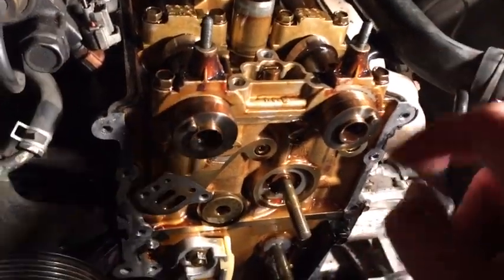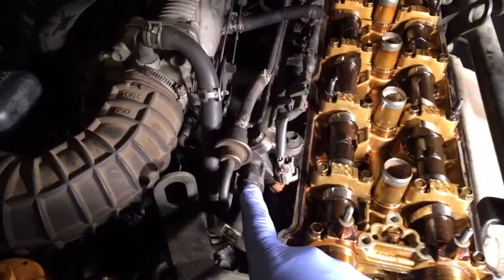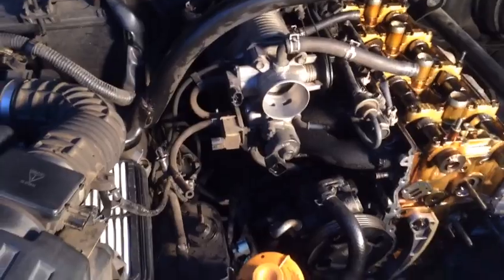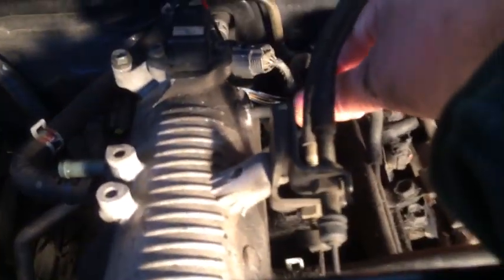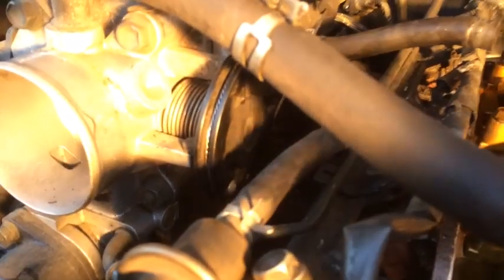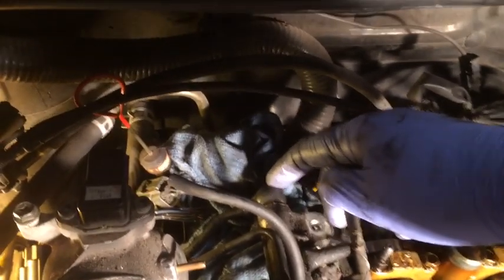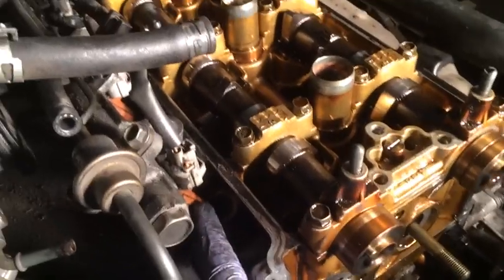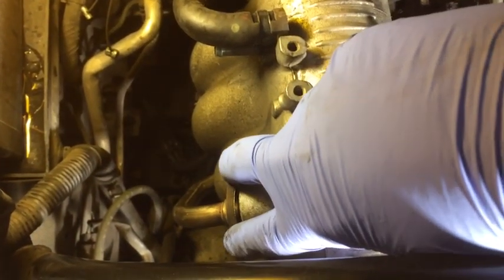Cylinder Head Replacement Part 4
I show a step by step removal and reinstall of a cylinder head in a 2001 Chevy Tracker. It is a Suzuki engine, so this also works for Suzuki and GEO models. I replace gaskets and the timing chain as well. This forth video shows the removal of the fuel rail system and the intake manifold connections.